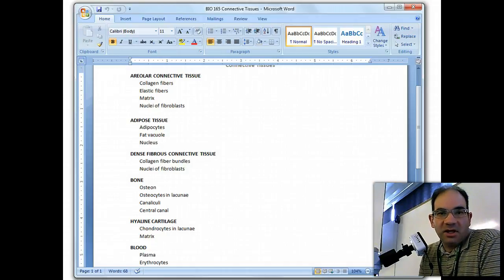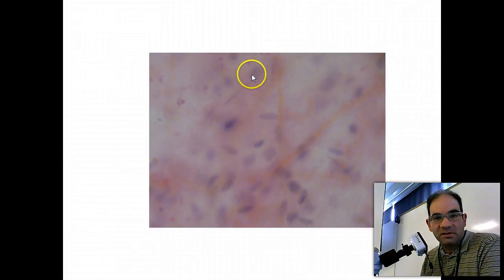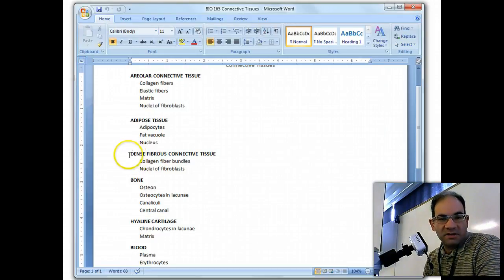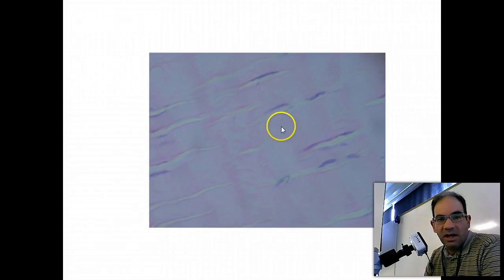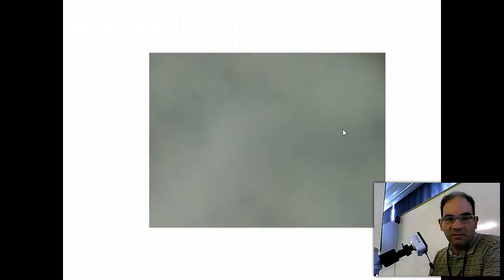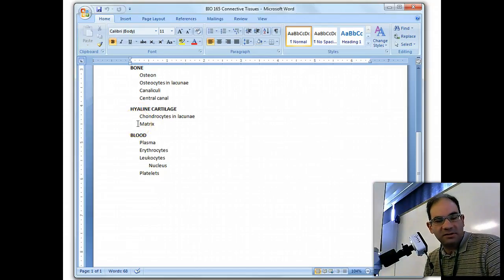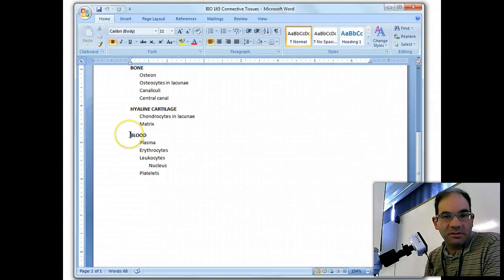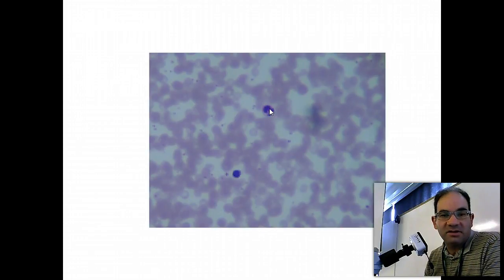Shawn Villalpando's Connective Tissues Review Spring 2017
Here is a shorter video of the connective tissues! I hope you find it useful!